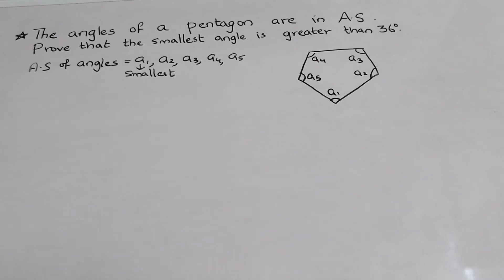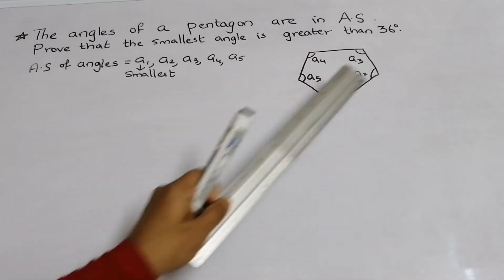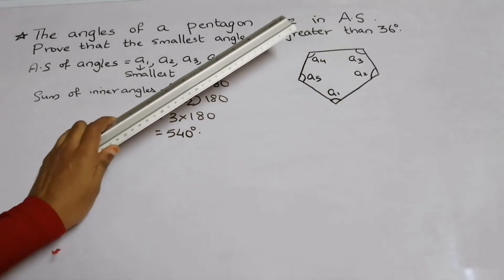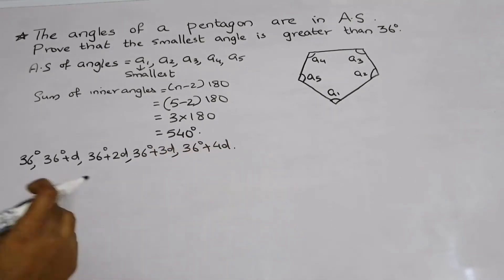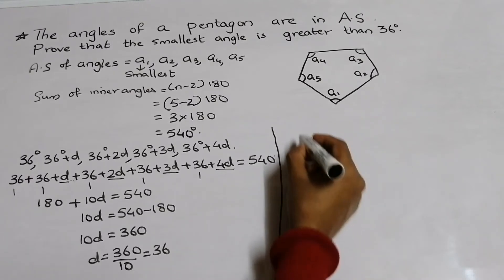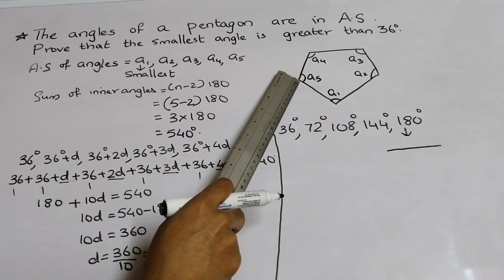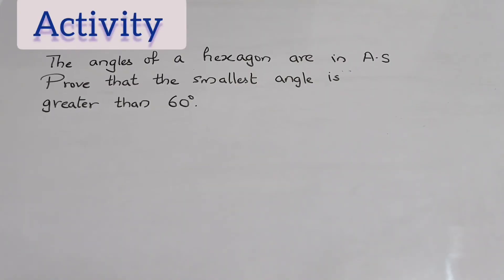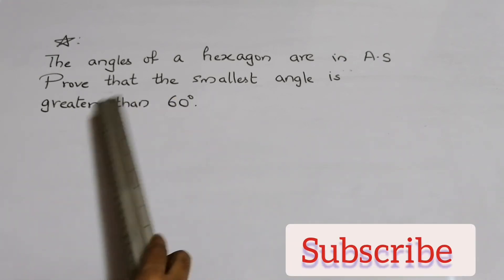Class 10: part 9|| PROOF || arithmetic sequence ||(3)